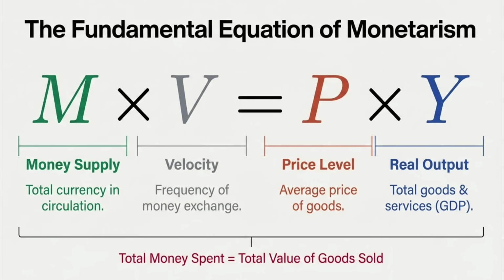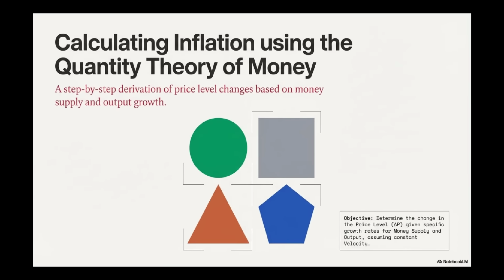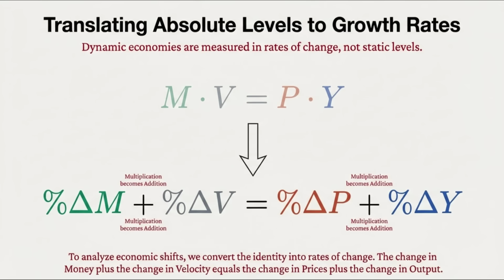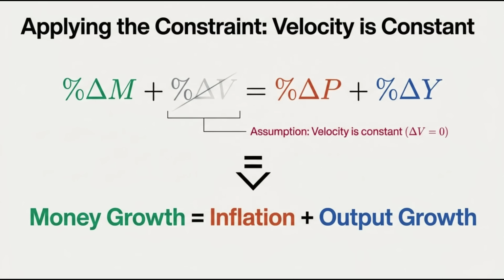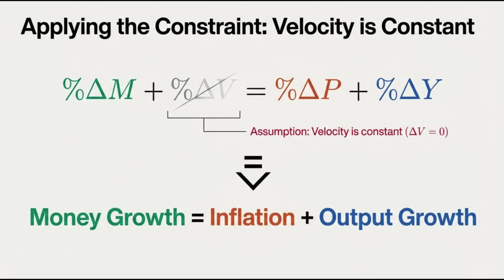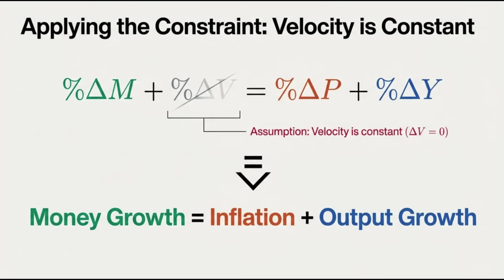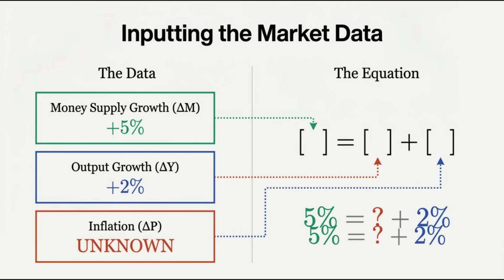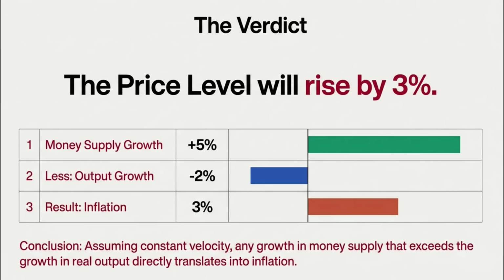quantity theory of money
How Does Printing Money Lead to Inflation? | The Quantity Theory of Money Explained

Ever wondered how increasing the money supply translates into rising prices?
In this video, we break down one of the most fundamental ideas in macroeconomics: the Quantity Theory of Money (QTM).

Using a clear, step-by-step exercise, this lecture shows exactly how money supply and real economic output determine the price level. If you’ve heard the phrase “too much money chasing too few goods”, this is the formal economic logic behind it.

In this video, we cover:

The core equation: Understanding
M×V=P×Y

The variables:
Money Supply (M), Velocity of Money (V), Price Level (P), and Real GDP (Y)

The constant velocity assumption: Why assuming a stable

V simplifies the analysis

A practical example:
What happens to inflation when money supply grows by 5% and output grows by 2%

Key takeaway:

When the velocity of money is stable, inflation equals the growth rate of the money supply minus the growth rate of real output.

This short and focused explanation is perfect for students preparing for exams or anyone who wants to understand why purchasing power erodes over time.